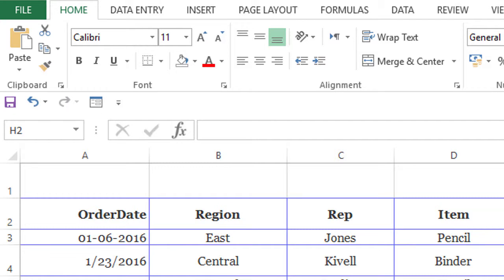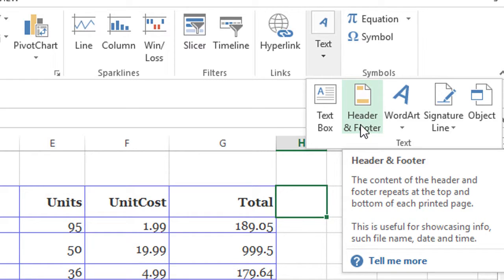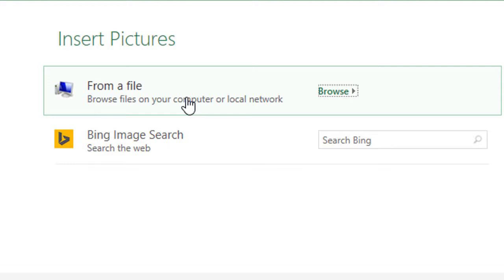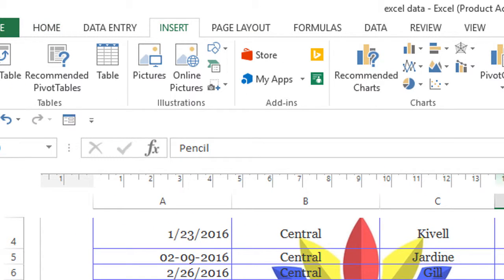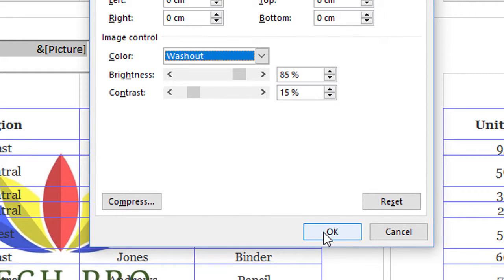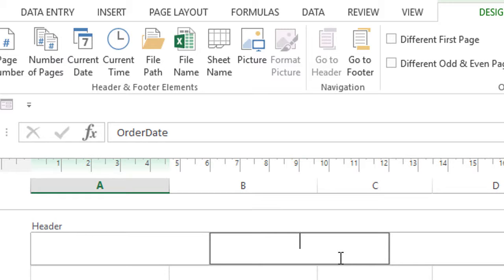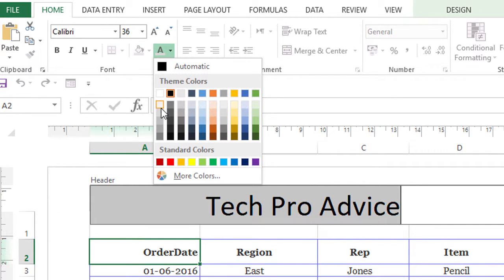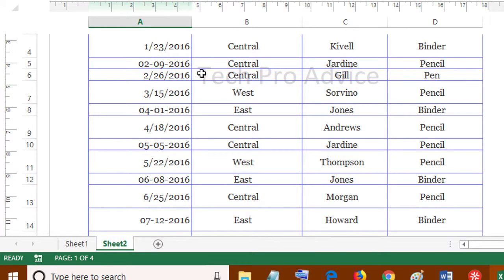how to add watermark in Excel